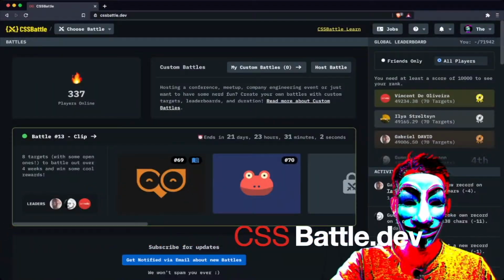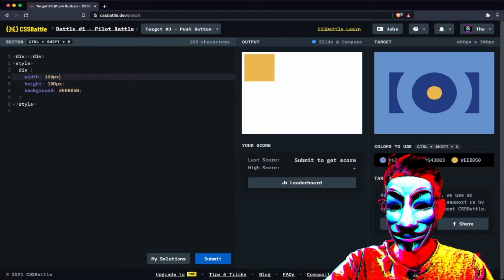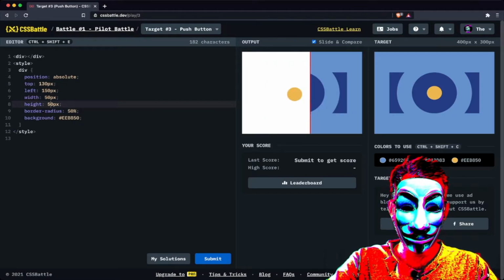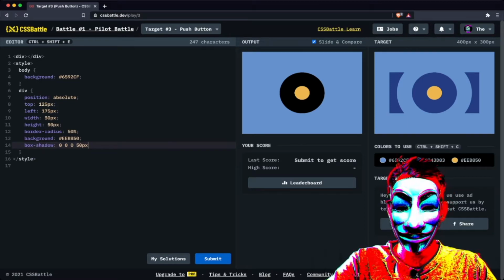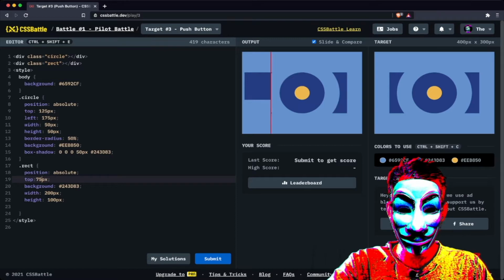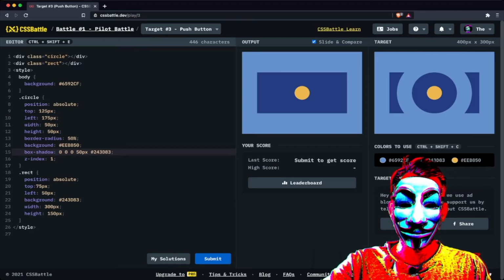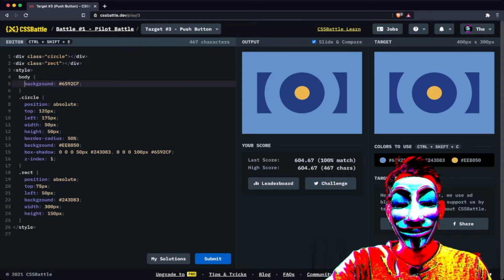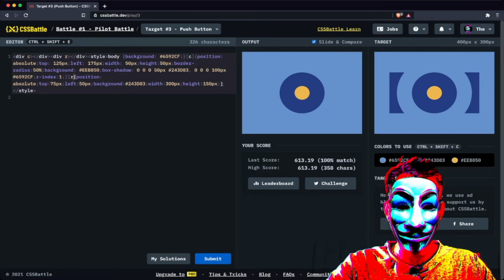CSSBattle -1 // Push Button // The Anonymous Coder